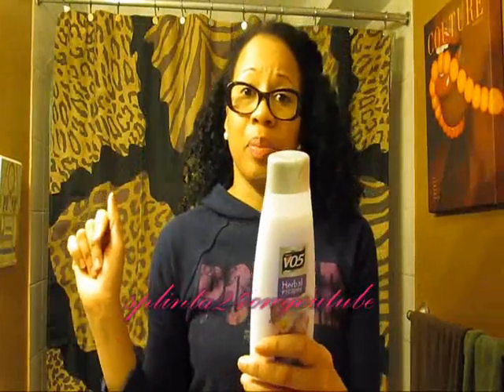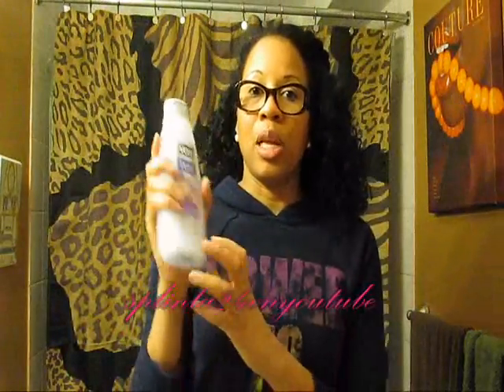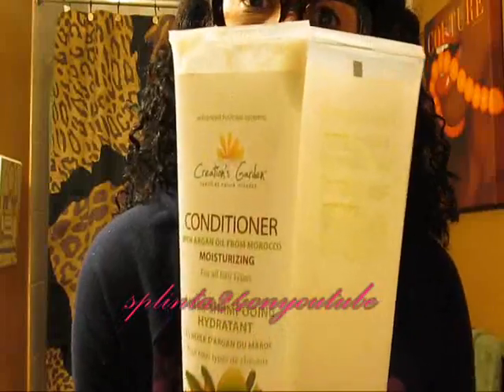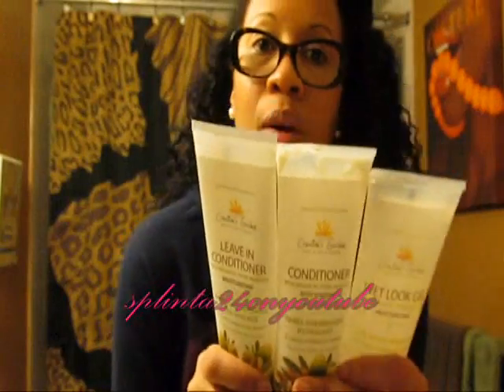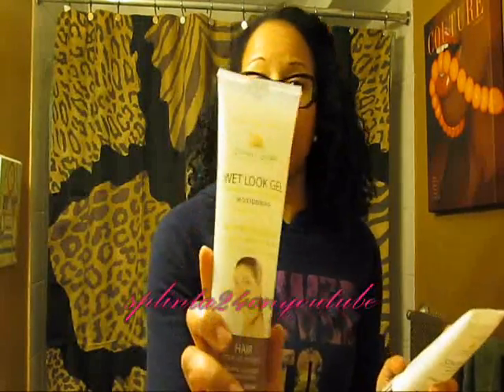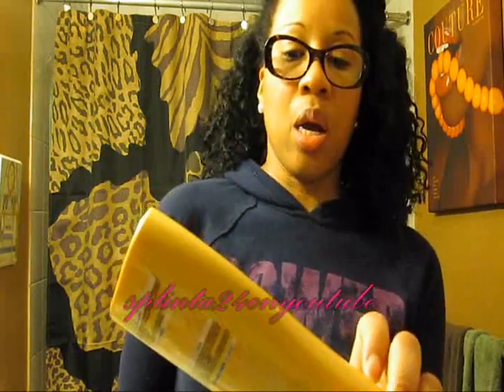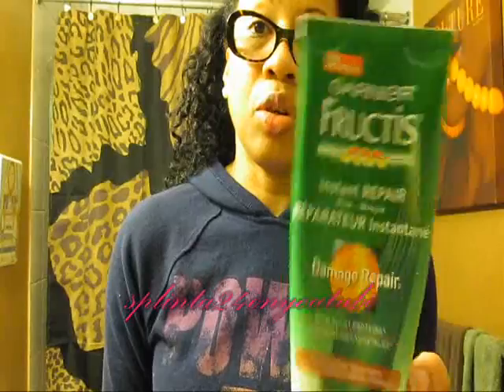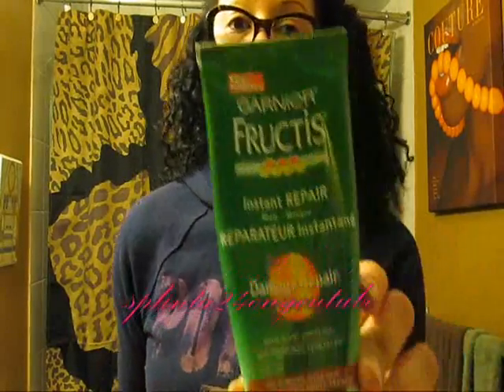Drugstore Products for Natural Hair that are worth trying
This video is unedited, software issues bear with me
Join me on Instagram @thesplintabulouslife